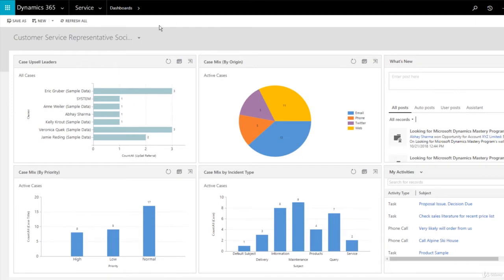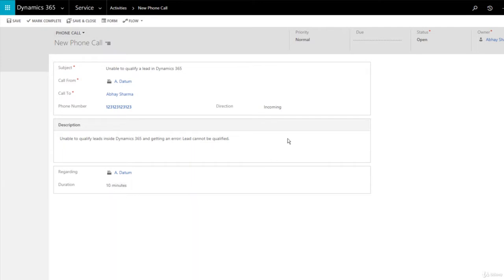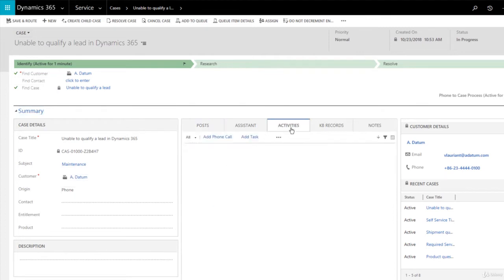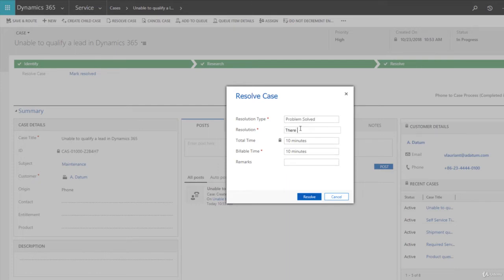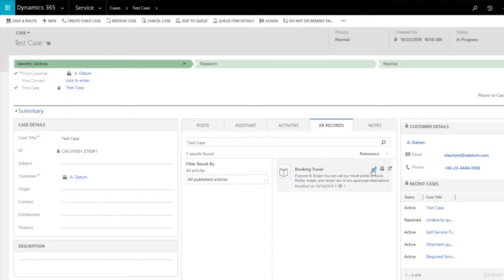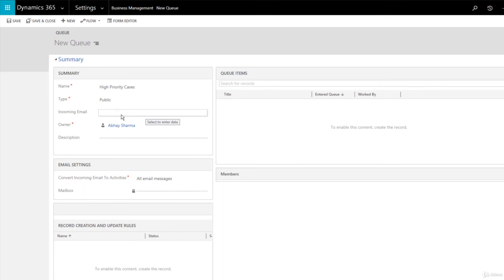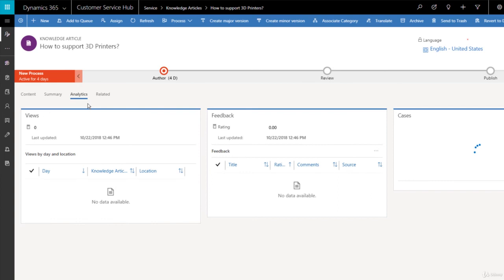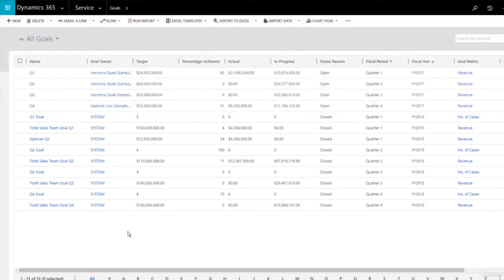9 Microsoft Dynamics 365 For Customer Service Application Demo